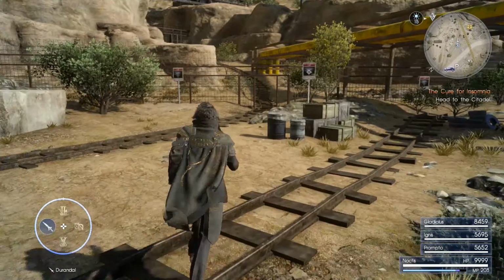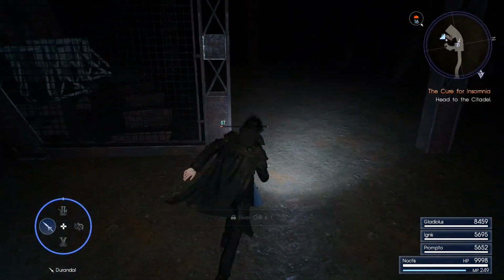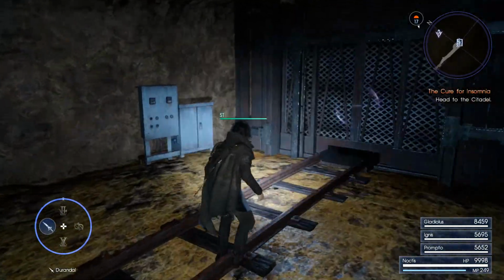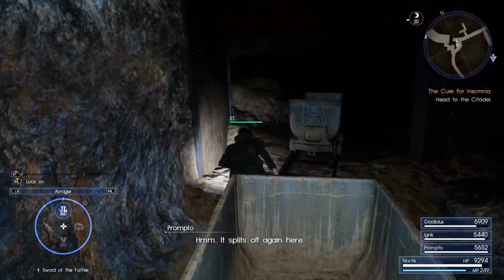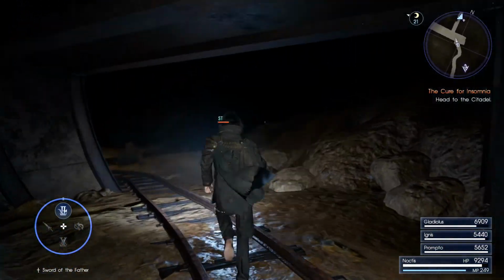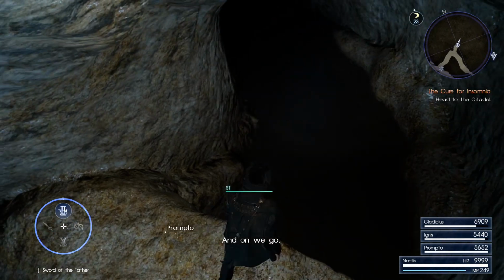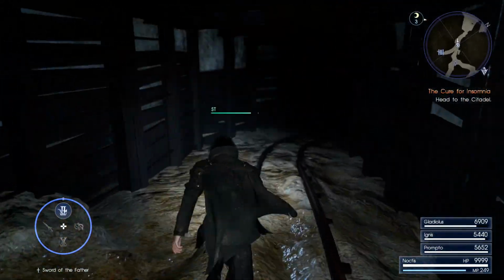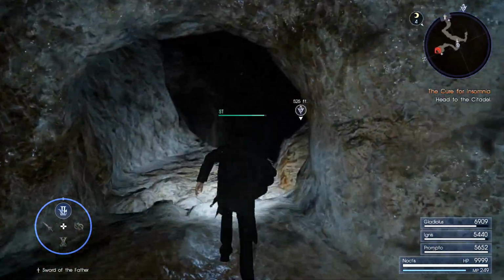Final Fantasy XV bonus part 2 - Colds suck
We explore the mines for hidden treasures.